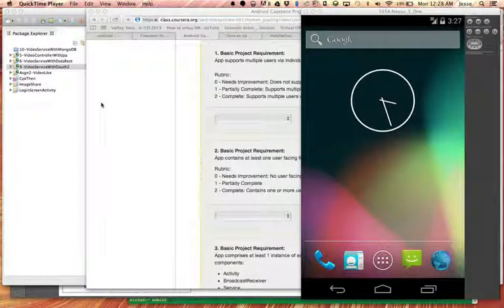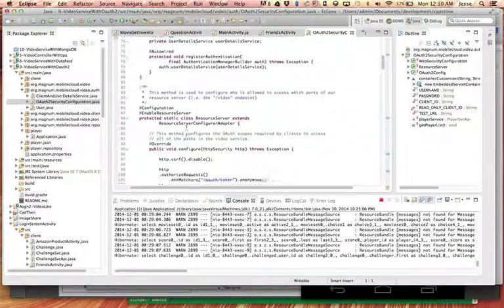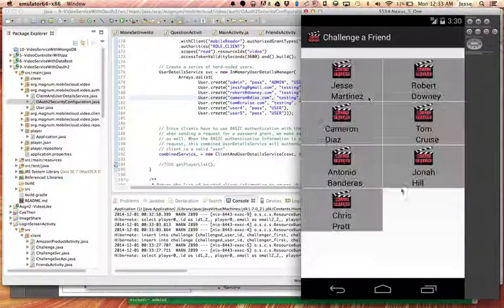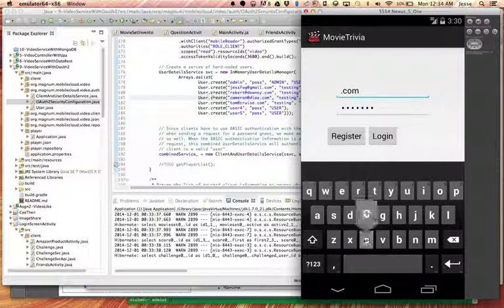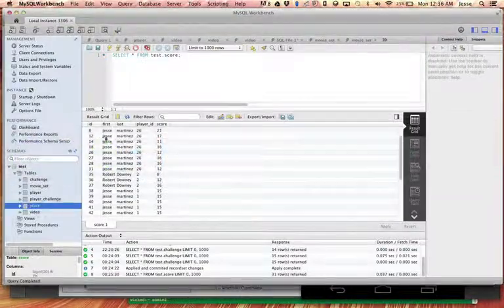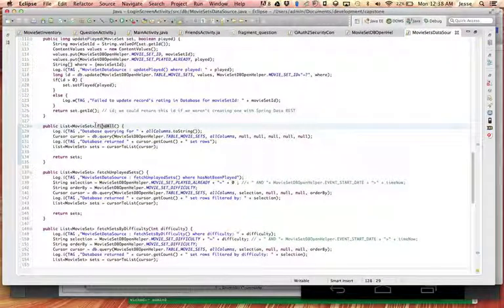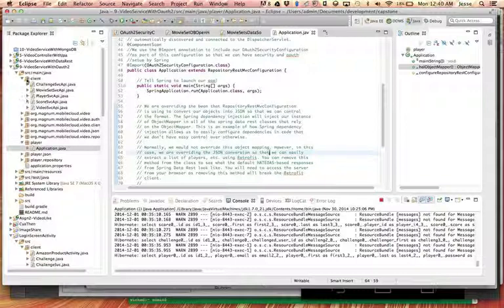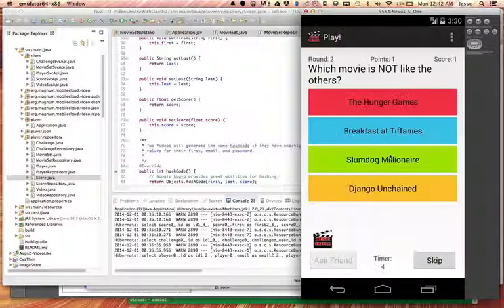Mutibo Archictecture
Here I explain how the server is setup along with the Repositories and its respective classes and ServiceApis. I covered the basic requirements and then my laptop slowed down causing a freeze in the app. I have another video with the game being played and I will attempt to replace this one if I can do it before the deadline shortly.